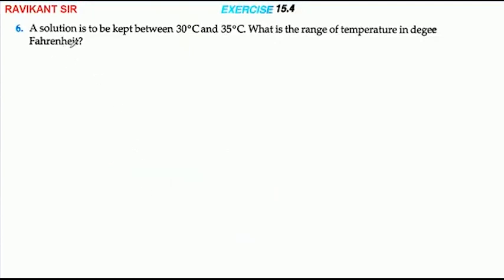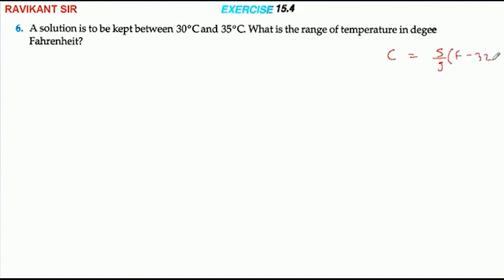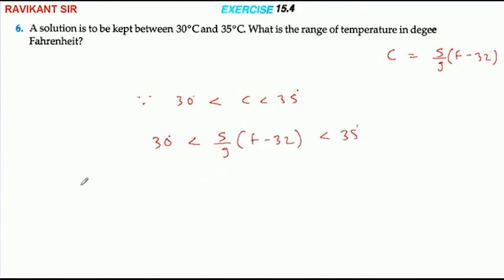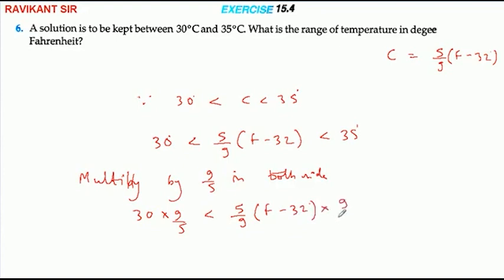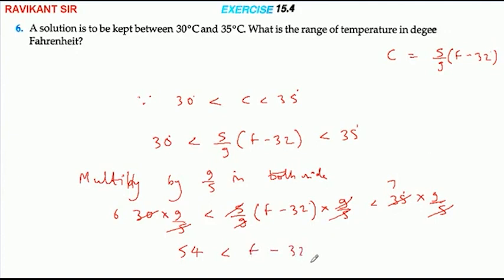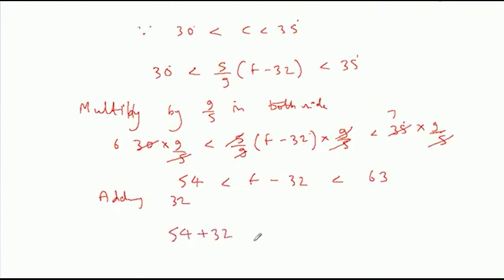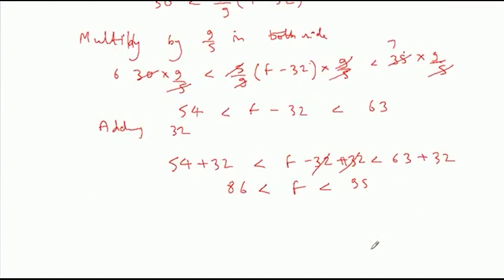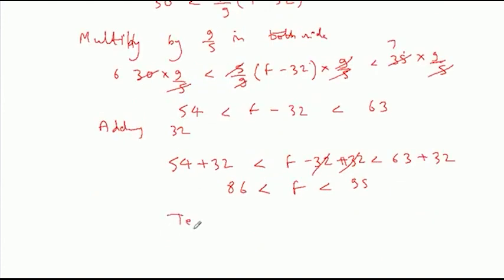A solution is to be kept between 30°C and 35°C. What is the range of temperature in degree Fahrenhei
A solution is to be kept between 30°C and 35°C. What is the range of temperature in degree Fahrenheit?